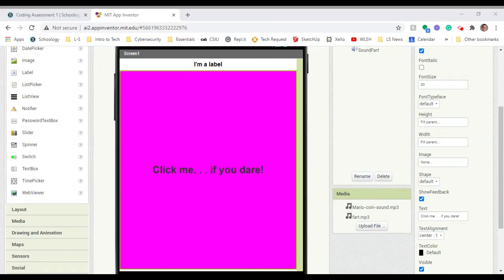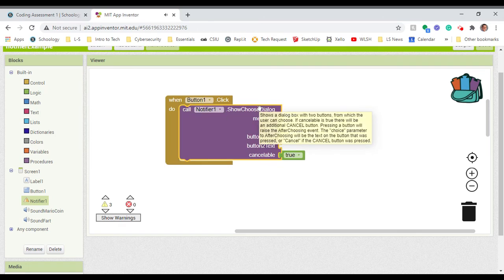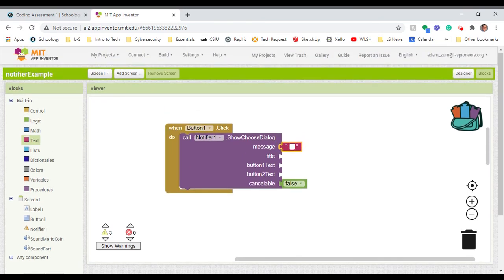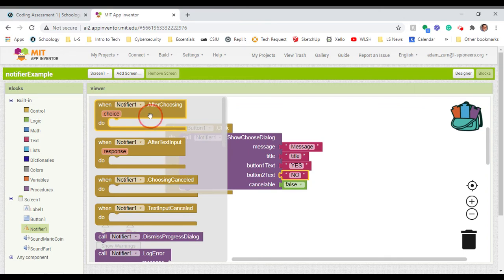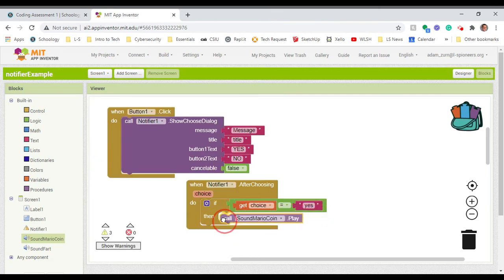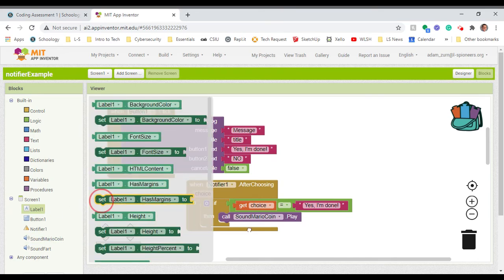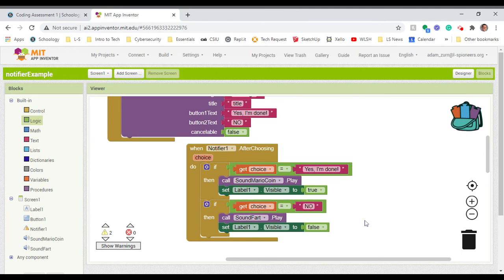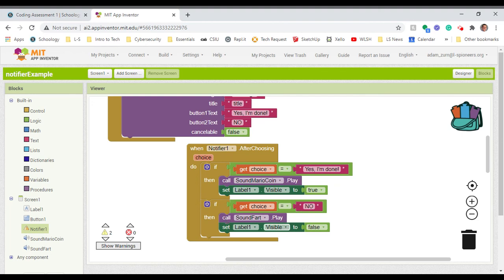How to use the Notifier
How to correctly set-up the Notifier in App Inventor